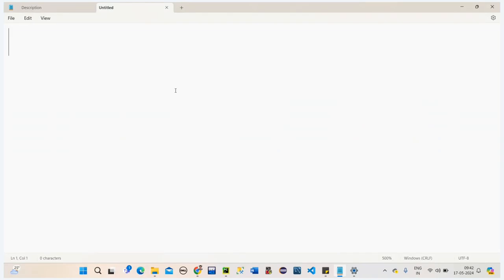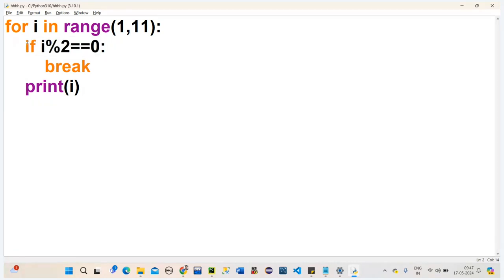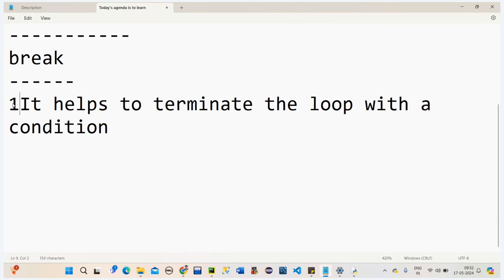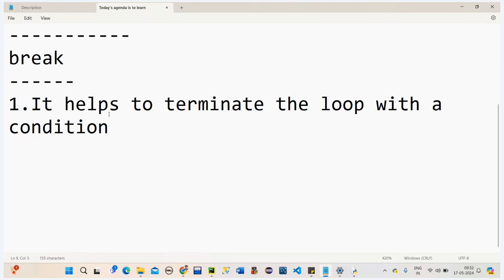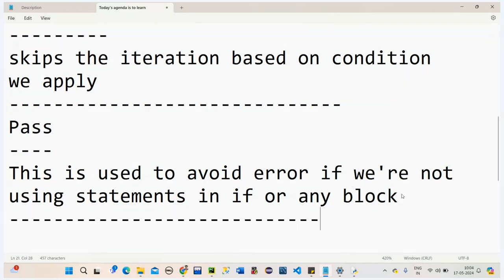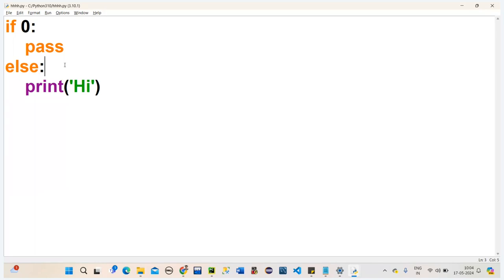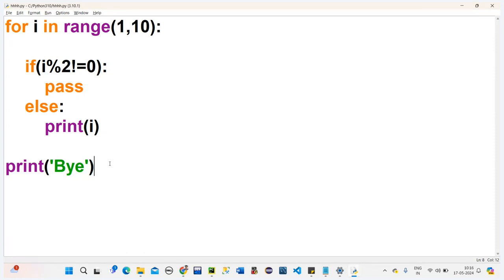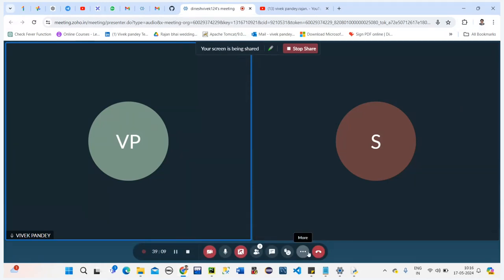Learn Break|Continue|pass| in python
Please do find the channel

Here @vivekpandey.rajan.

My name is VIVEK PANDEY  I'm an Independent technical trainer I have given many trainings in
                        many colleges of Telangana, Andhra
                       few colleges in karnataka
                       given trainings in institutes
I generally give trainings on below subjects
  1. c
  2.python
  3.java
  4.SQL
  5.DAA
  6.DBMS
  7.DataMining

I have do trainings in below format
     1. CRT
     2. Company specific
    3. Academics
    4. one to one personal trainings also

Are you ready to dive into the exciting world of programming?

Join us on our journey as we embark on an exhilarating exploration of Python, one of the most versatile and powerful programming languages out there!

In this introductory video, we'll take you by the hand and guide you through the fundamentals of Python programming. Whether you're a complete beginner or have some coding experience, this video is tailored just for you.

Here's what you can expect:

🔍 Introduction to Python: Learn what Python is, why it's so popular, and what you can do with it.

📚 Getting Started: Get set up with Python on your computer and learn about the tools we'll be using along the way.

🔢 Basic Syntax: Dive into the basic building blocks of Python code, including variables, data types, and operators.

🔄 Control Flow: Understand how to control the flow of your programs with conditional statements and loops.

🔧 Hands-On Examples: Follow along with practical examples and exercises to reinforce your learning.

Whether you're looking to kickstart your programming career, build cool projects, or simply expand your skill set, this video is your gateway to success!

In this I'm discussing about

break
continue
pass

follow us on @vivekpandey.rajan.

username---   vivekpandeyg
 link   --

username vivek pandey technicaltrainer
Explore More Tutorials:

1.mysql
2.python
3.problemsolving

Support Us: If you find our content helpful then please do

your friend
Vivek Pandey